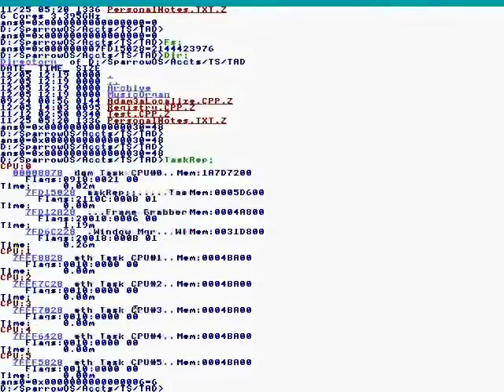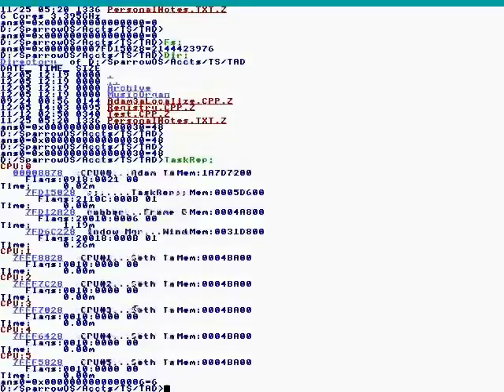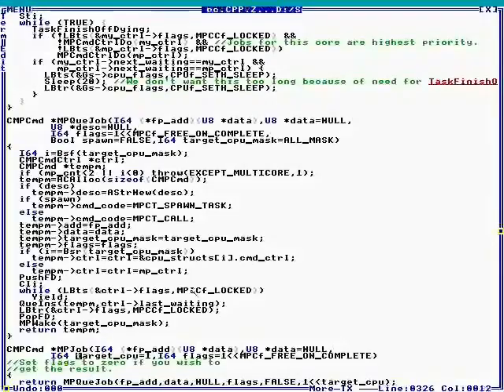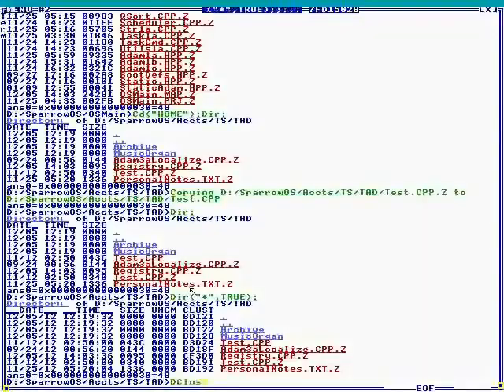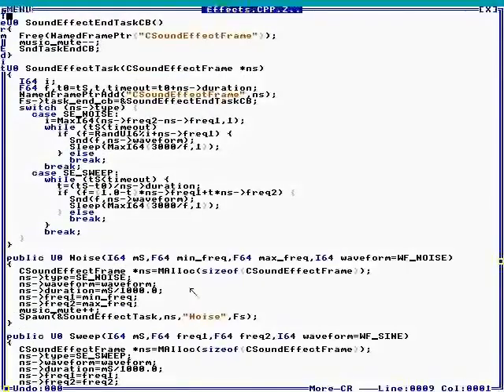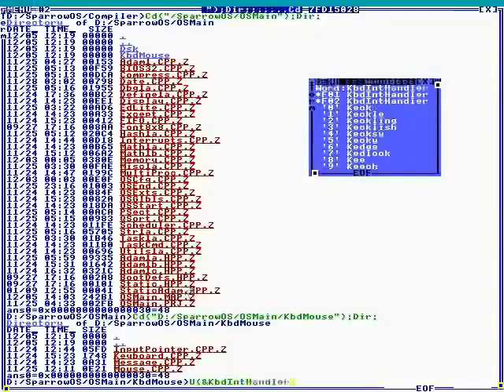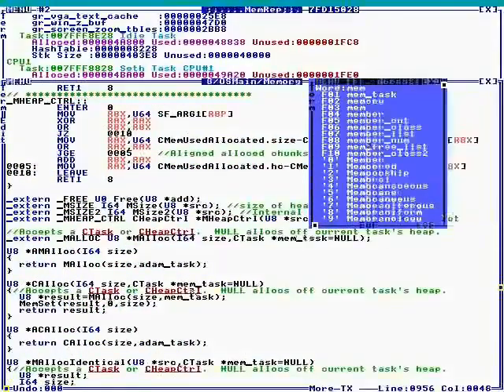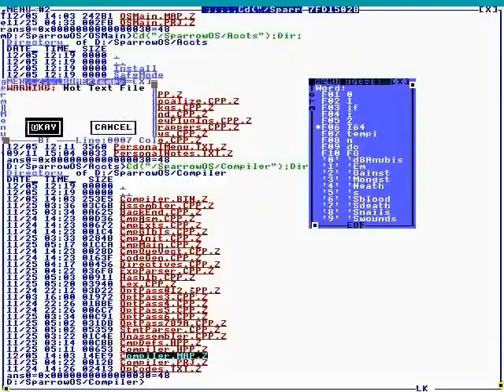2012 12 05T08:03:00+00:00 TempleOS System Guide Part 3 pbaoo TMa1w